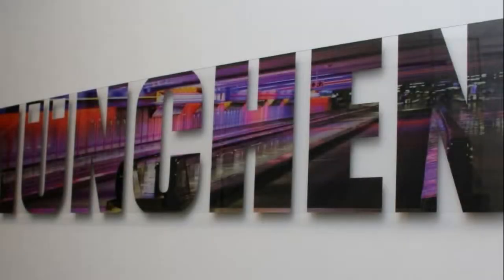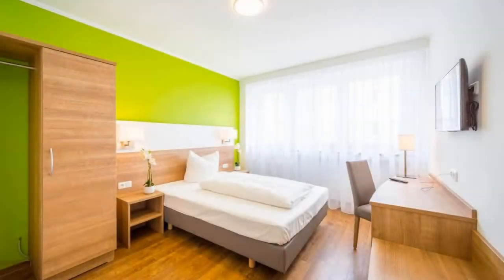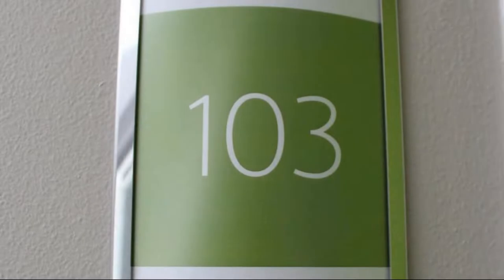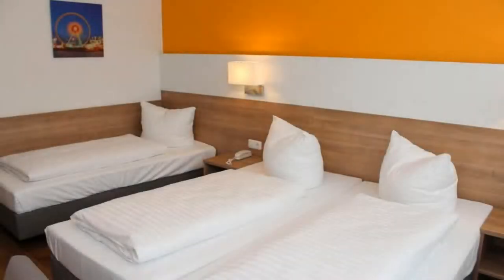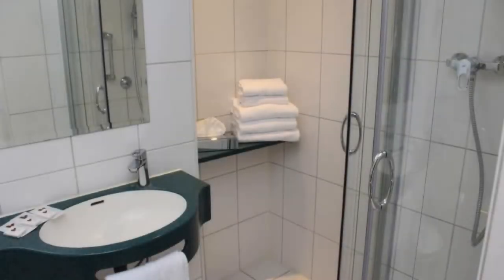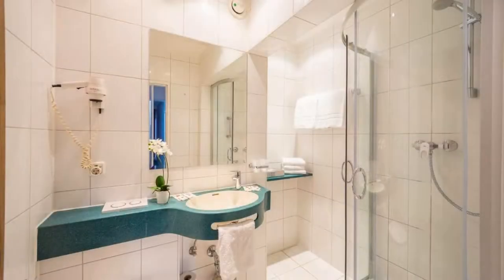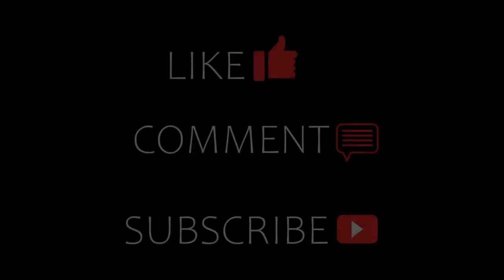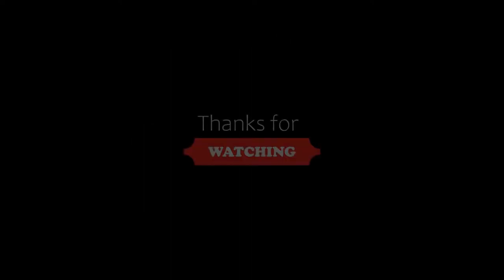Hotel S16, Munich, Germany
About Property:
This non-smoking hotel is located 200 m from Munich Main Station and a 10-minute walk from the Theresienwiese beer festival location. Hotel S16 offers a 24-hour reception and soundproofed rooms.
All rooms at Hotel S16 feature a work desk with chair, an LED TV, a private bathroom, a telephone and a safe. Free Wi-Fi is available throughout.
Marienplatz is a 15-minute walk from Hotel S16. Munich Main Station offers underground, S-Bahn and tram links to all parts of M...
Property Type: Hotel
Address: Schiller Str. 16, Ludwigsvorstadt, 80336 Munich, Germany
Searching For
1. Hotel S16 - Munich - Germany
2. Hotel S16 - Munich - Germany Address
3. Hotel S16 - Munich - Germany Rooms
4. Hotel S16 - Munich - Germany Amenities
5. Hotel S16 - Munich - Germany Offers and Deals
Audio Credit:
Track Title: Reasons To Hope
Artist: Reed Mathis